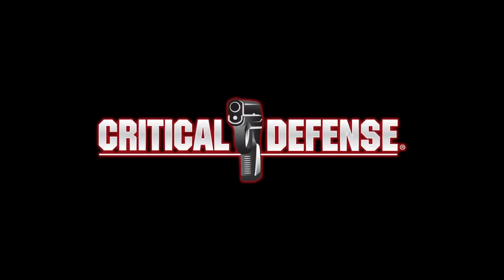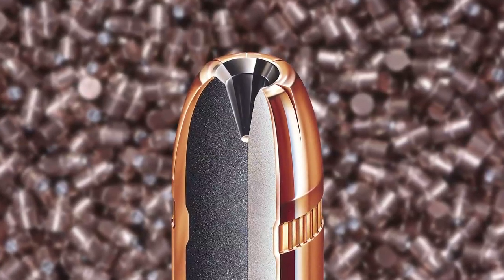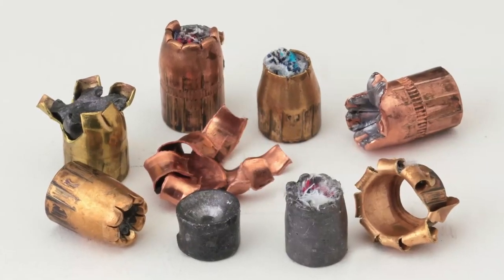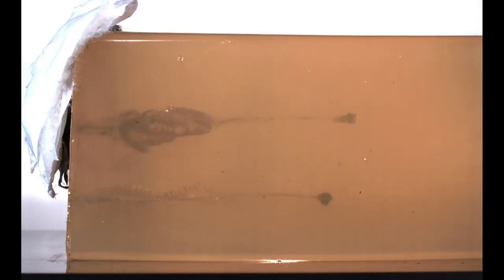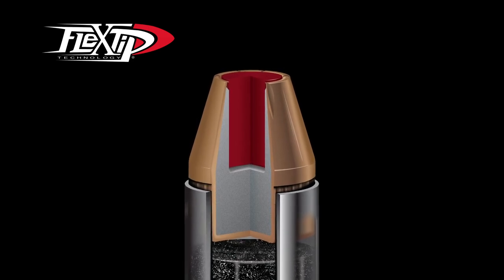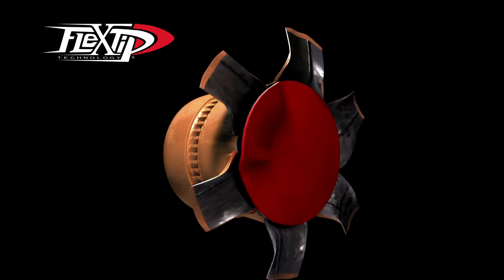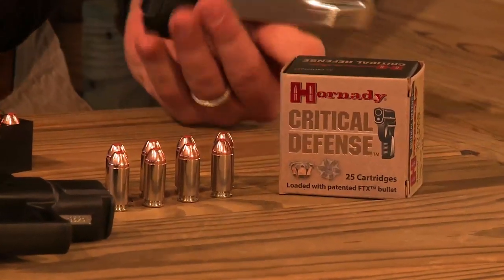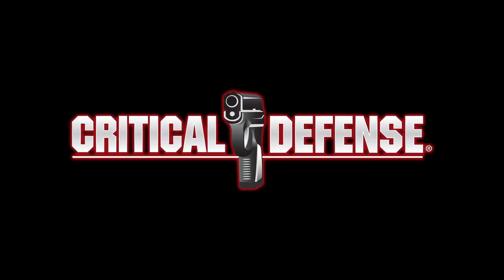Critical Defense Product Overview from Hornady®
Purpose-built for concealed carry guns, Critical Defense redefines personal defense ammunition. Now available in 44 SPC and 45 Colt, these classic loads now benefit from the improved performance Flex Tip® technology offers.